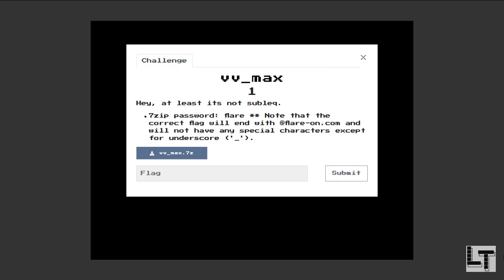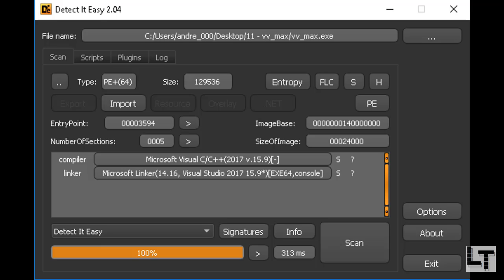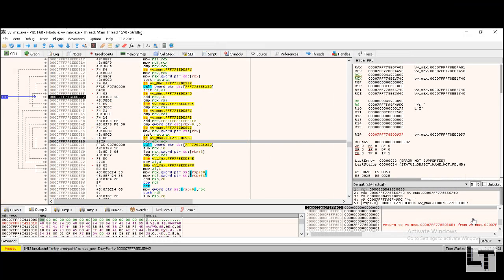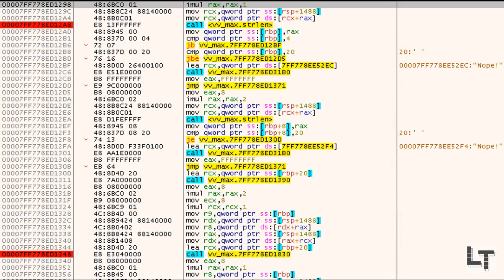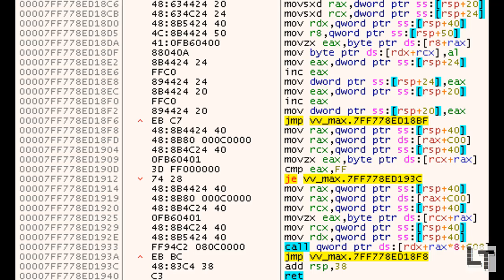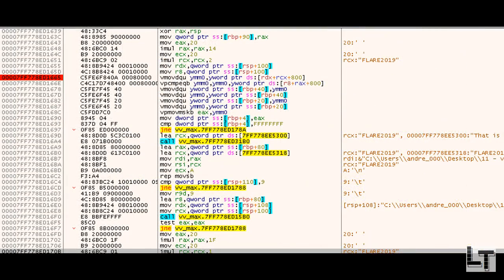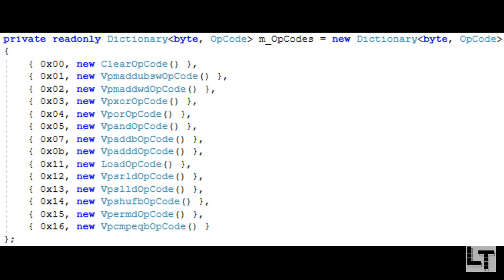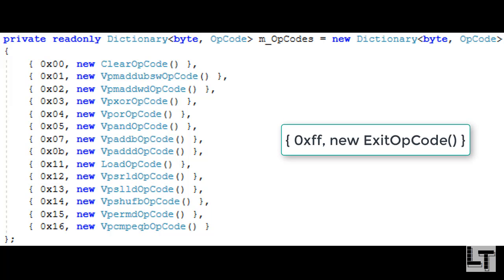FLARE On 6 Challenge 11 vv_max